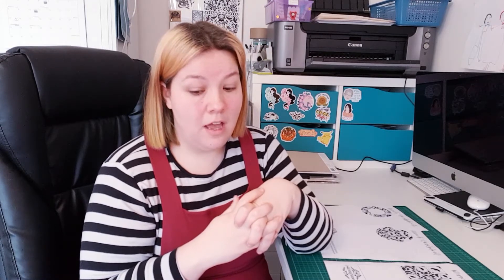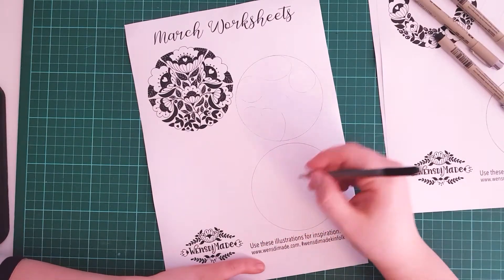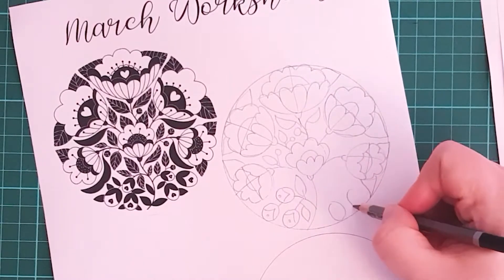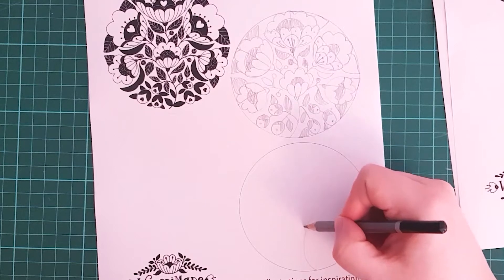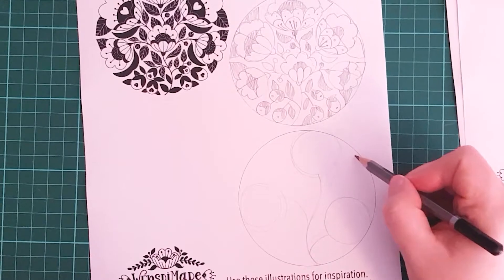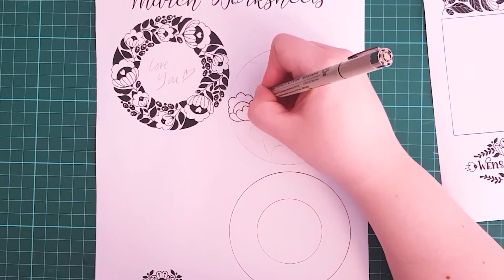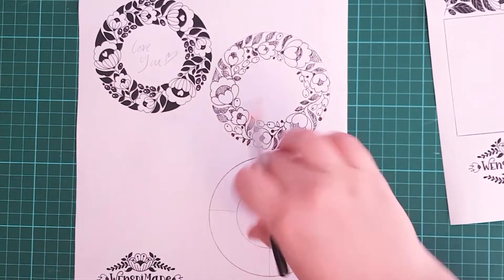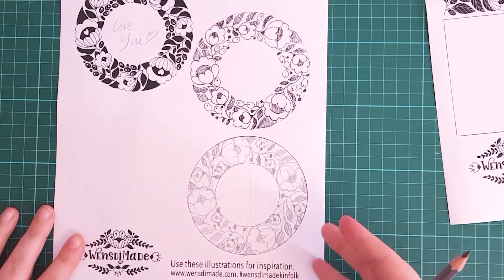How to draw flowers | March - Mini Monthly Workshop with tutorial and worksheets.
Today's video is all about composition. This is part three of the series of mini workshops to help you learn how to draw flowers in a modern folk art style and by the end of the year you should be able to draw full illustrations.

This monthly challenge will give you tutorials, tips, and worksheets, along with videos to help you learn to draw folk art florals.

If you want to be kept up to date with new content releases each month then please sign up to my newsletter

You can join the facebook group Wensdi Made Kinfolk or use hashtag wensdimadekinfolk on Instagram and be part of a community working together to grow and improve!

If ya fancy it, gi'us a follow, cheers!